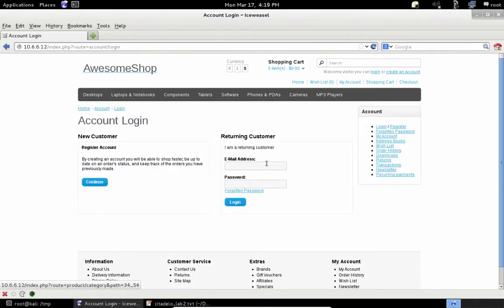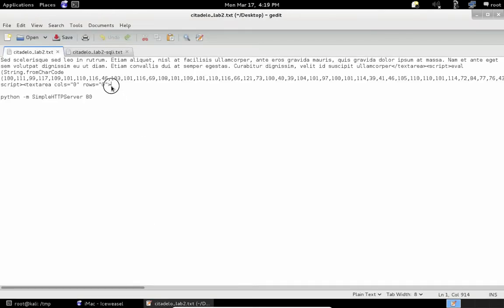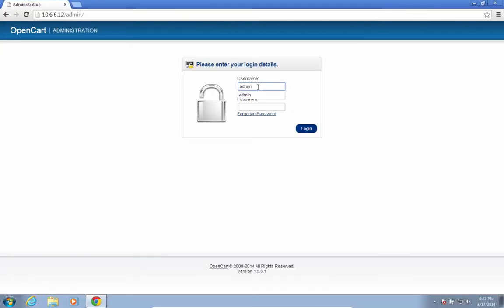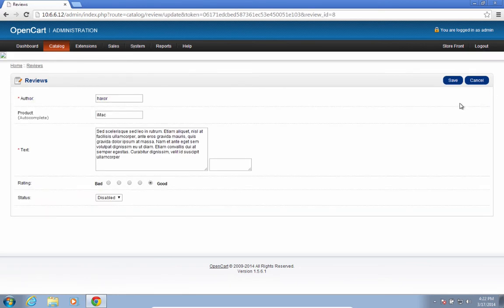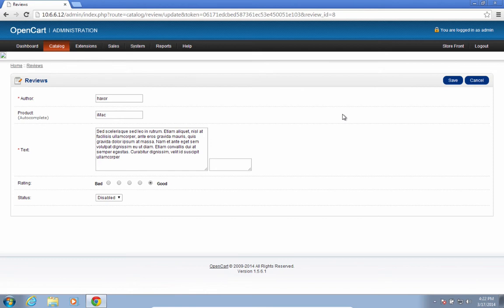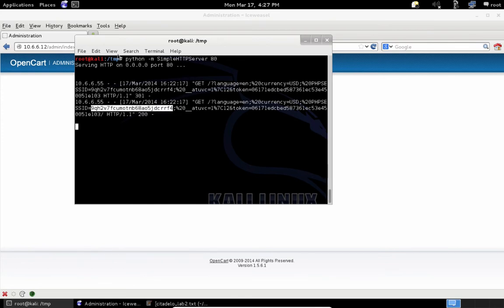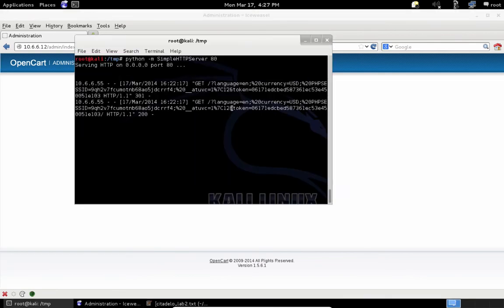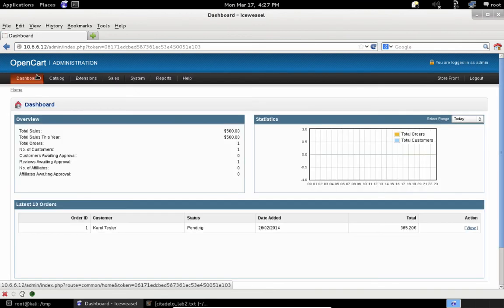How an attacker could hack your website using Cross Site Scripting Vulnerability (XSS)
Our customers and friends often ask us how a real hacker attack looks like. We want to show this on a very simple, but very common vulnerability called Cross Site Scripting or XSS. Since a lot of people can not imagine how this works and they downplay the impact of this vulnerability to an attacker being able to include an image or a redirect to a different page, we want to show how you can abuse this vulnerability to gain administrator access to an e-shop.

So this is how hackers really work...